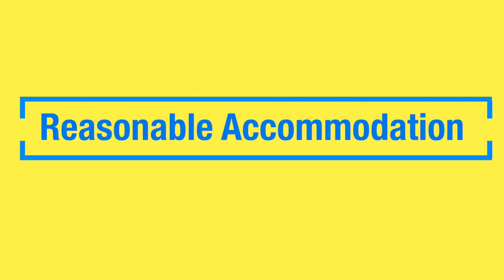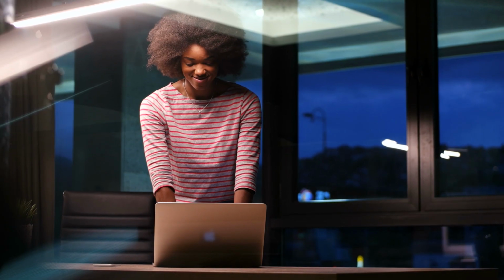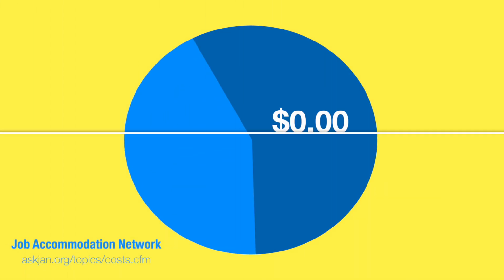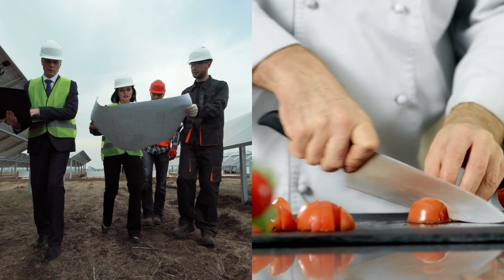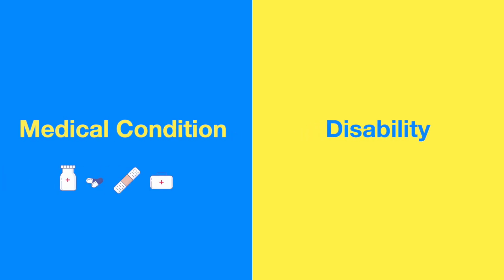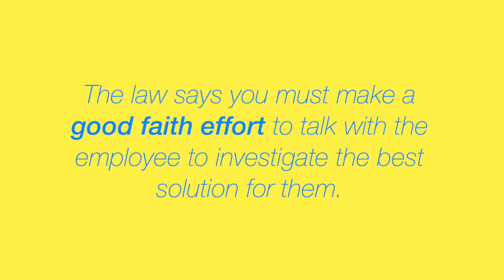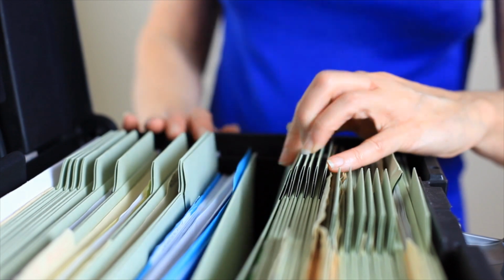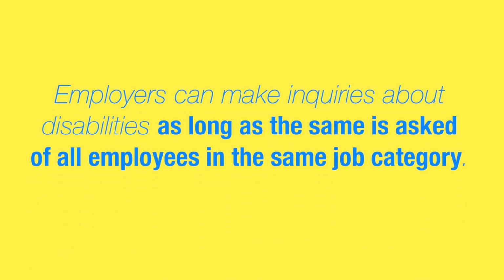The Employer’s Guide to Reasonable Accommodation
Every person with a disability has a right to reasonable accommodations.  Find out how employers should navigate handling them with our Employer's Guide to Reasonable Accommodation video.

NCHPAD is the nation’s premier center in promoting the health and wellness of people with disability.